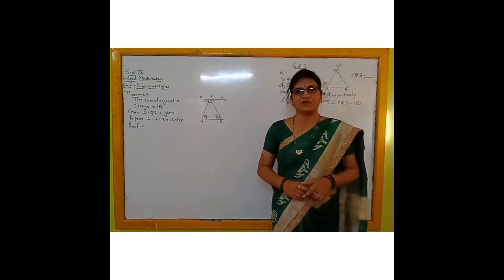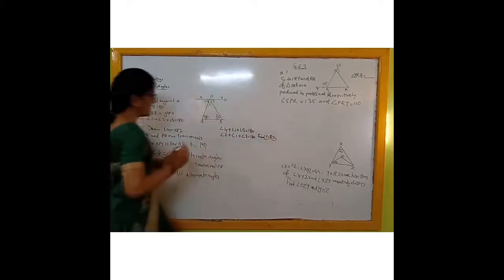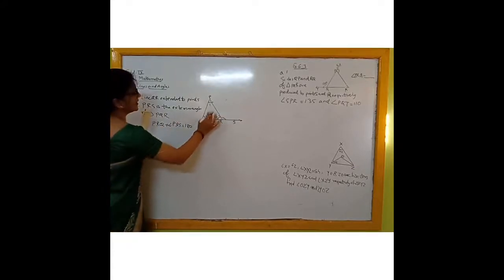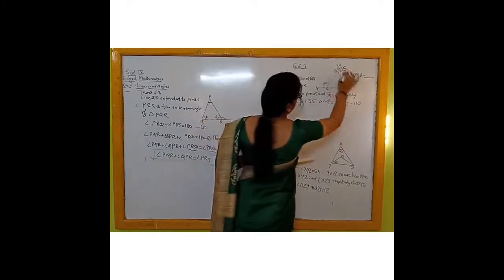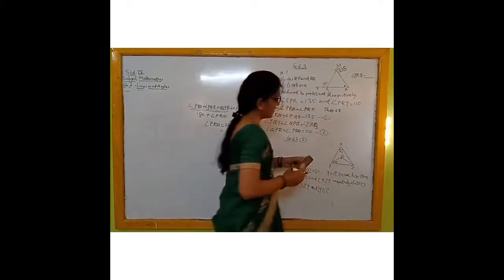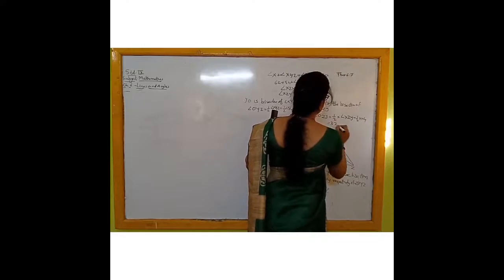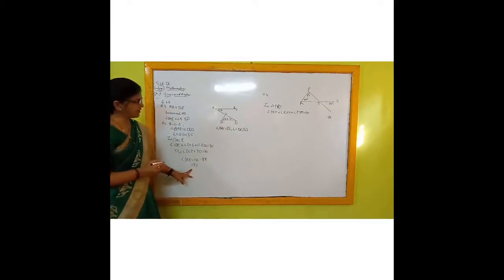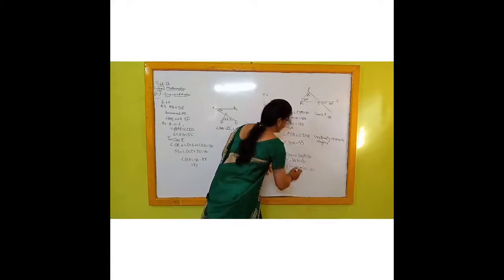07TH OCT 2020, STD - 9TH MATHS - CHAP 6 LINES & ANGLES,PART 3